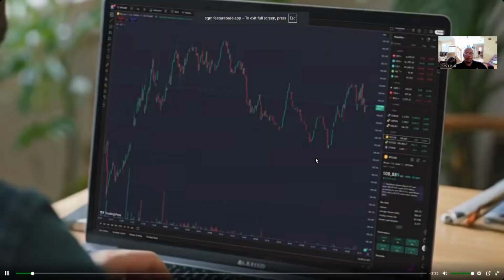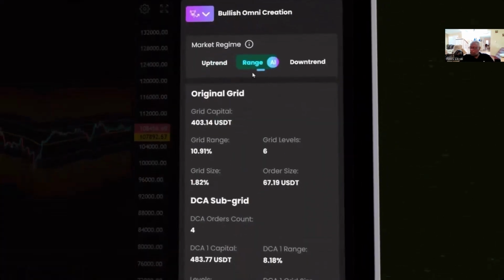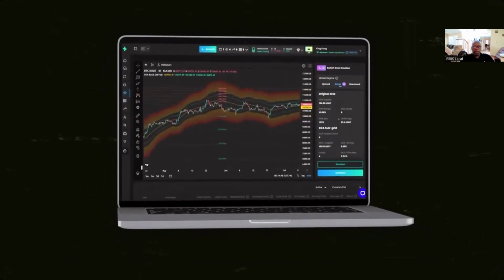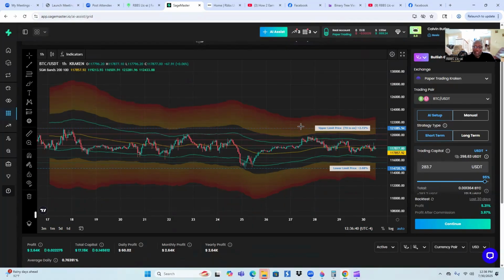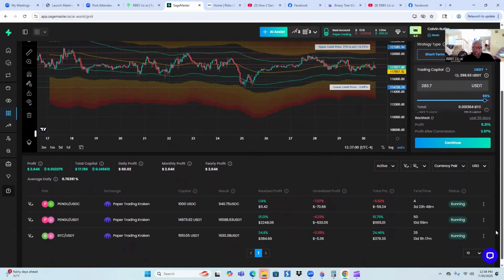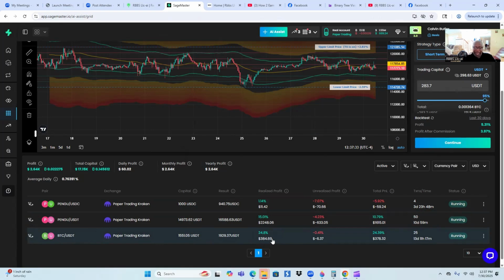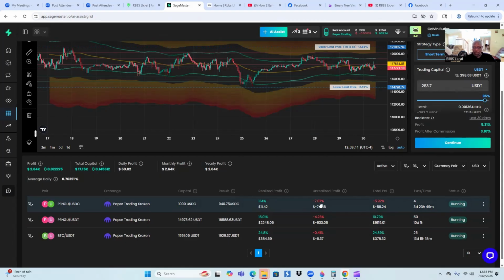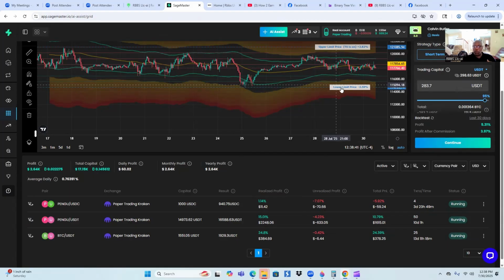SageMaster Updates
"Building Wealth without Sacrifice"
The Product is "a game changer" - The Company is "an industry leader" - The Opportunity is "AMAZING"
Learn how you can become a be.Club direct distributor offering SageMaster and a complete business for 50% to 83% less than the plugin subscription alone.
Schedule Your One on One Presentation with an RBBS Llc Ai 🤖 Team Member Today!

Ready to Launch Your be.Club - SageMaster Direct Marketing Business; You will find the bundle package pricing and links ‪ ⁨@RbbsLlc-ai-be⁩   home page.

"The earning or lifestyle claims mentioned in this post shall be attributed to a particular individual and will not have any bearing on your results. Any guarantee of earnings would be misleading. A detailed Earning Disclosure Statement is available on the BE website."